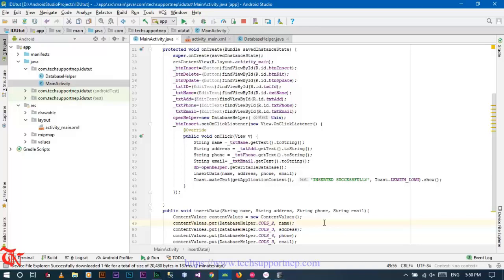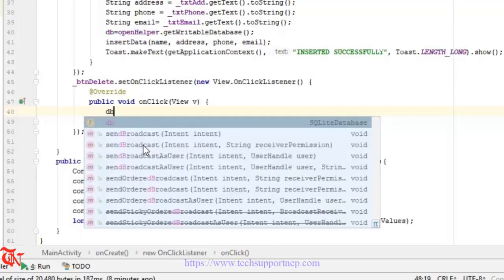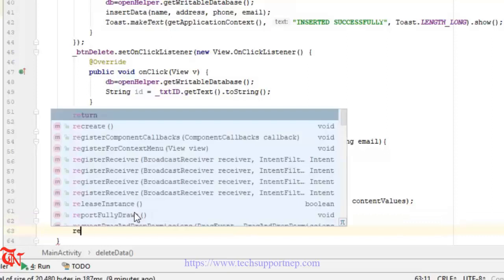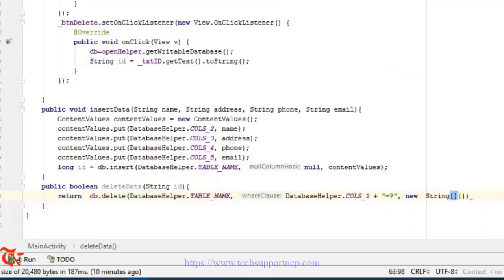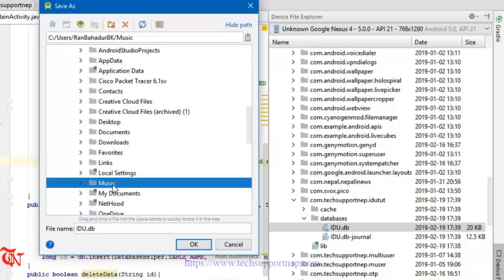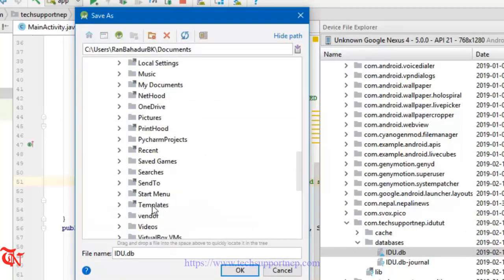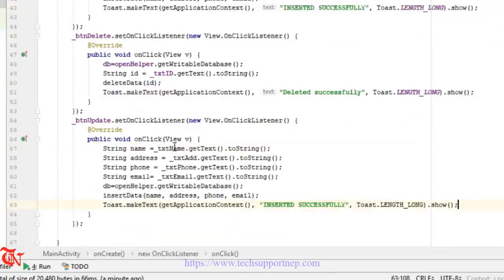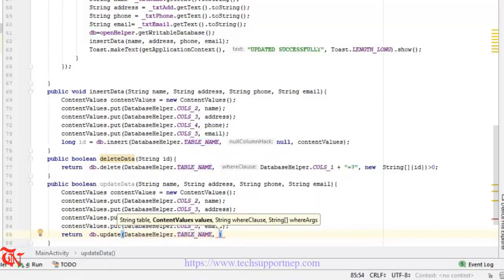How to Insert, Delete and Update in SQLite Database using Android?[Part-2][With Source Code]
This video will show you how you can insert, delete and update in sqlite database using android programming.